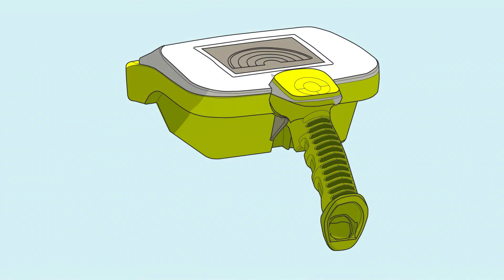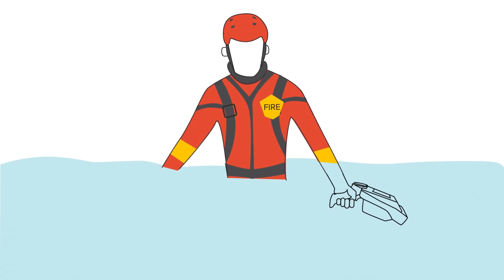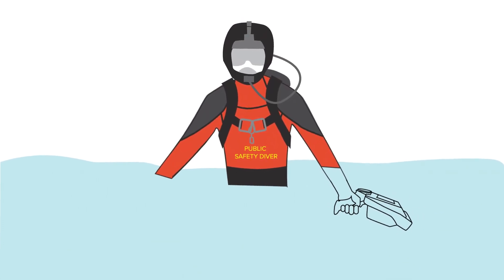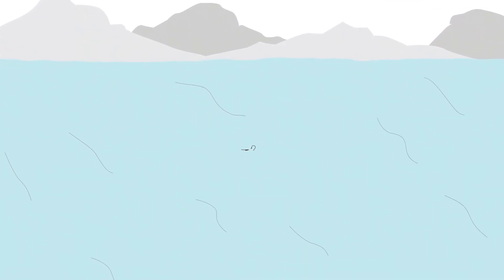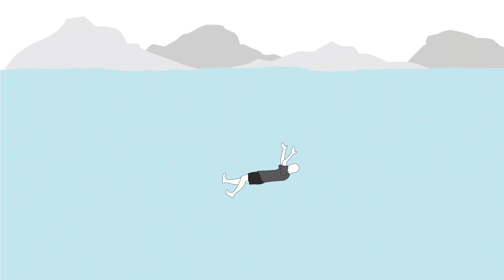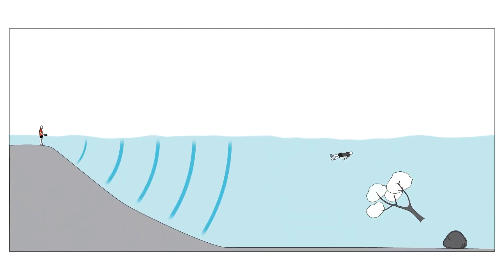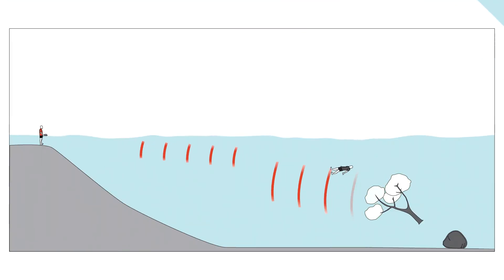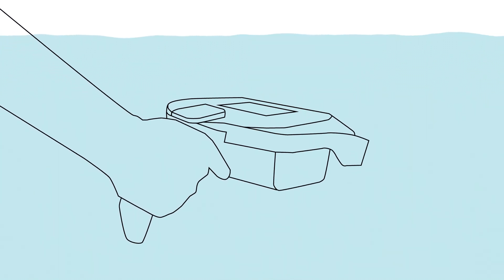AquaEye Explainer: What is AquaEye, How Does it Work and Who Uses it?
In this explainer animation, we learn what AquaEye is, what it is used for, and who it is used by, in simple terms.

AquaEye is an intelligent handheld sonar for water rescue and victim recovery. AquaEye is used by Fire Rescue, Navy Seals, Law Enforcement, Lifeguards, Public Safety Divers and Search and Rescue teams to quickly locate missing people in the water.

AquaEye sends out a sonar pulse into the water which then echoes off of objects in the water. Those echoes return to the device and are compared to sonar echoes from a human body. The device then indicates the direction and distance to the missing people in the water enabling a quick rescue, because every second counts.

AquaEye can help search 1 acre of water in under a minute, meaning if it is on scene, lives can be saved.

AquaEye is the fast, safe and intelligent way to find missing people in the water.